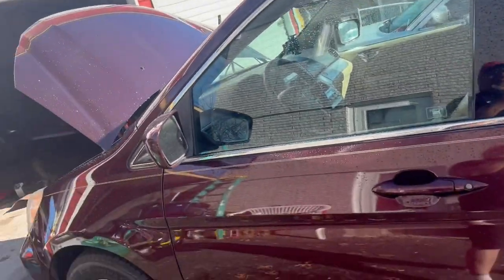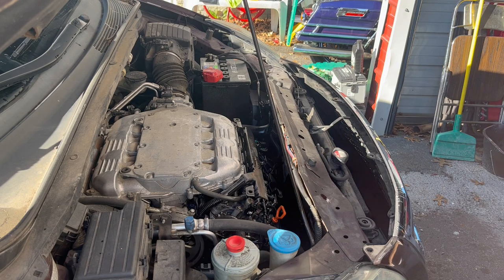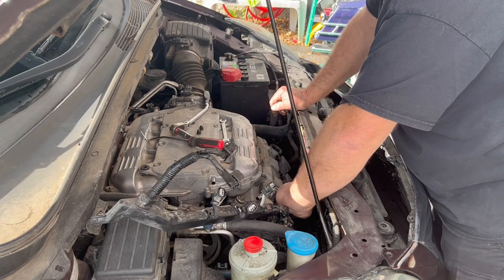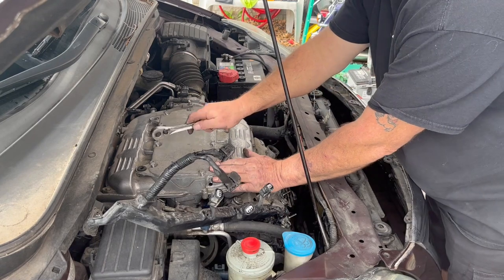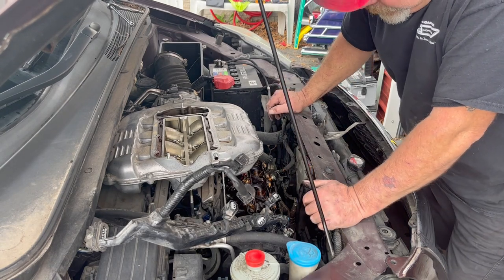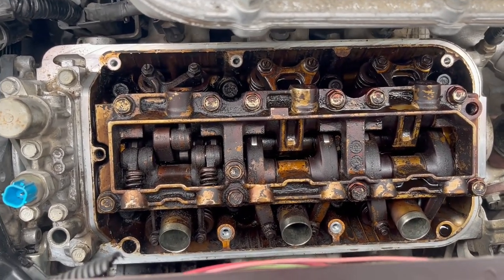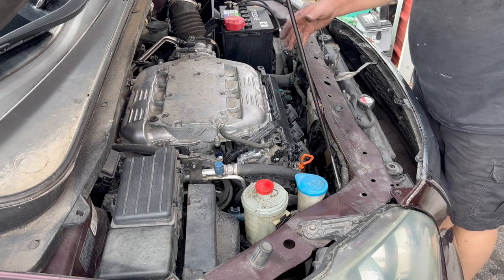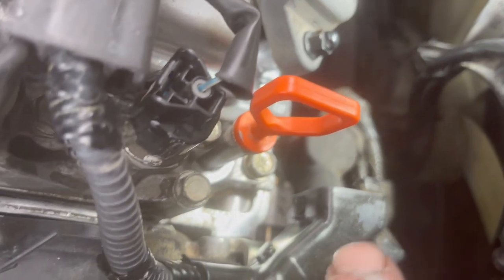Let’s fix some oil leaks! 09 Honda Odyssey. What can possibly go wrong?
Taking advantage of some warm weather to tackle a leaking valve cover on the Honda. This should be fun.. Hope everyone had a great Thanksgiving.